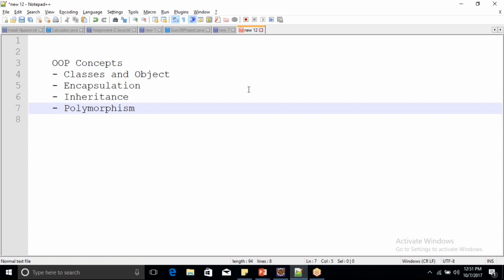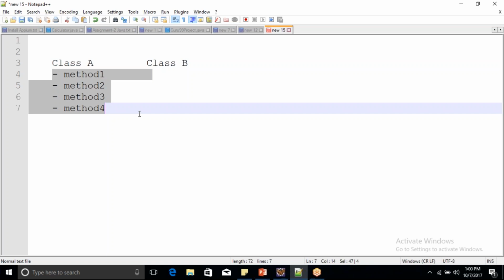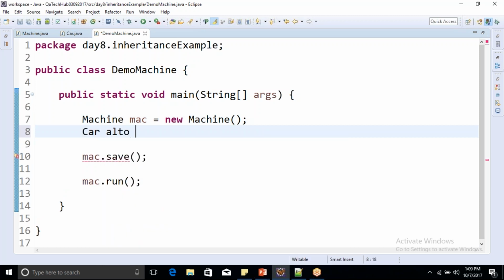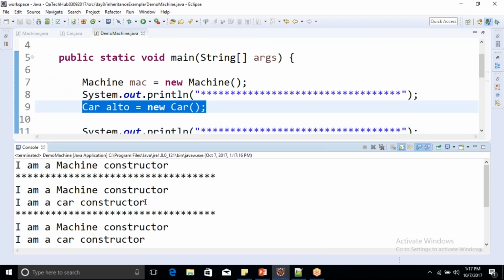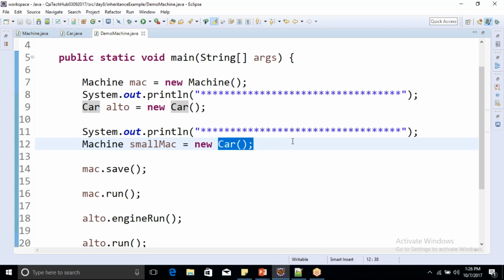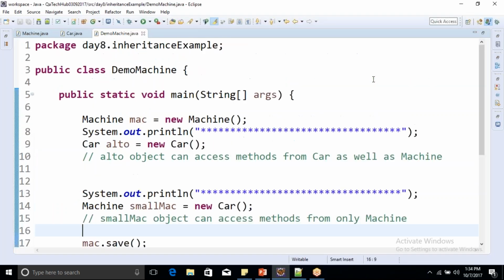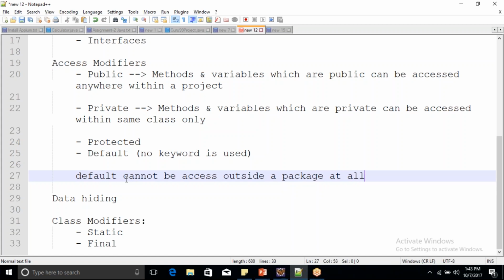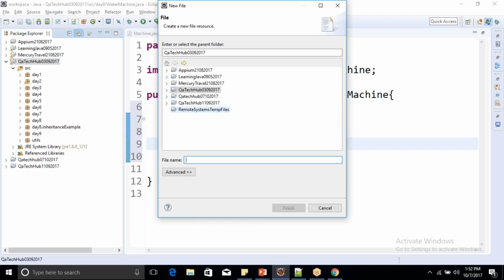Session 9 - Object Oriented Programming Language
In this session, we have covered below topics:

- Introduction to Object-Oriented Programming Language
- Encapsulation
- Inheritance
- Access Modifiers